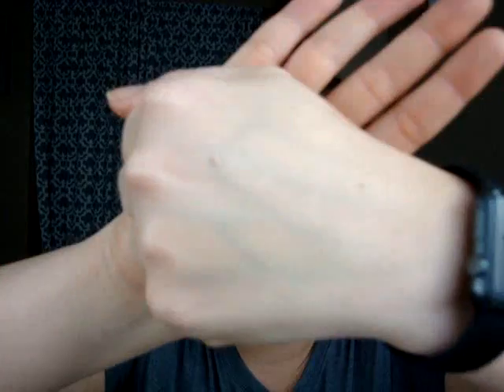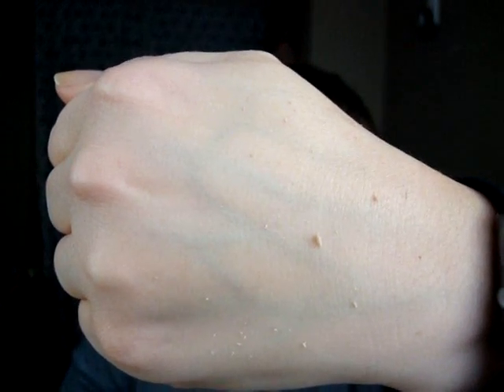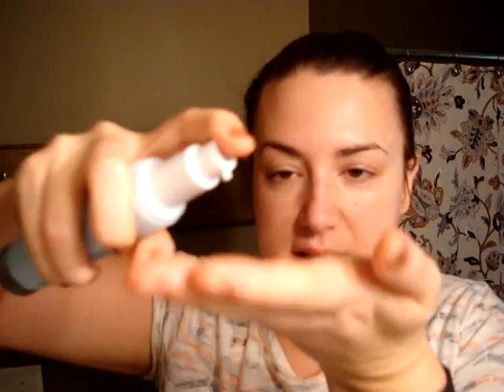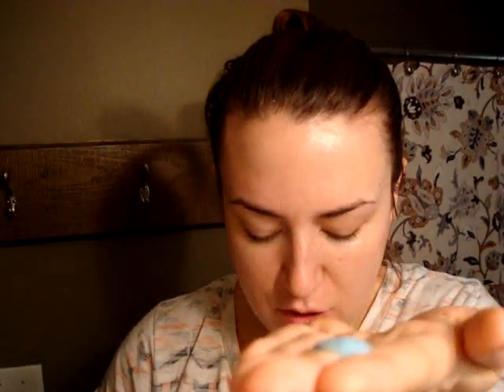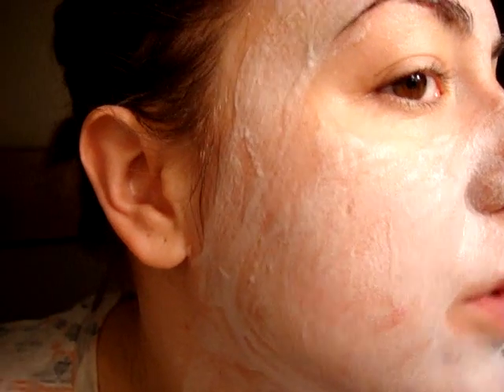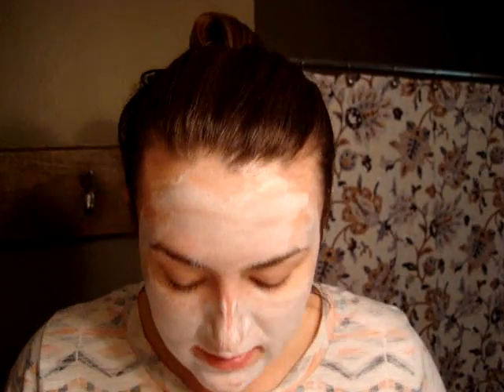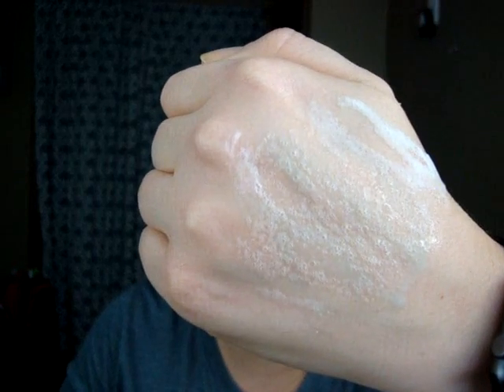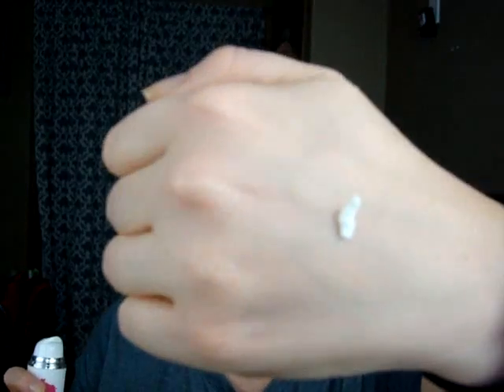The Friday 5- Skincare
I'm starting a new series where every Friday I review 5 products in a category.  This week I'm reviewing 5 skincare products that have been sent to me.  If you have an requests for a category, let me know and I'll add it to my list. :)

Products Mentioned- (and the times when they were mentioned)

SKIN&CO Roma Truffle Therapy Cleansing Oil-  (01:25)

Premier Dead Sea Minerals Refining Facial Peeling Gel- (07:30)

Exuviance Bionic Oxygen Facial- (12:41)

Oz Naturals Eye Creme- (18:45)

The Cream Nourishing Face Cream- (22:43)

FYI- All products in this video were sent to me from the companies.  However, I'm sure that you've noticed that my reviews were 100% honest.
FTC-
There are times where products are sent to me for review.  I will always be fully transparent when it comes to PR samples.  YouTube is not my full time job; it's a hobby.  With that being said, I do not rely on YouTube to pay my bills.  I would never suggest a product that I don't truly believe to be wonderful.  I treat each product as if I spent my own hard earned money on it and I try to review each product in great enough depth so that you can make your own decision on whether it is for you.